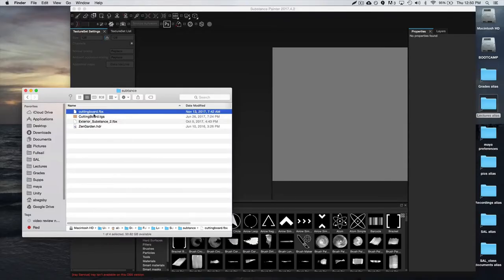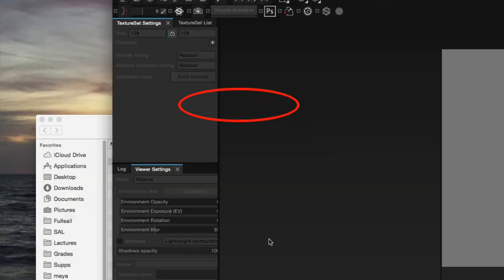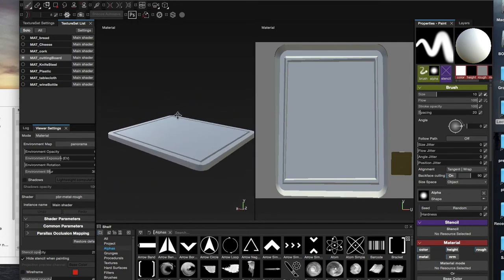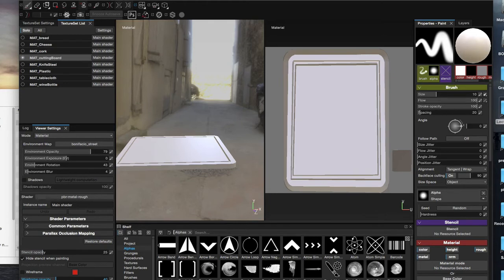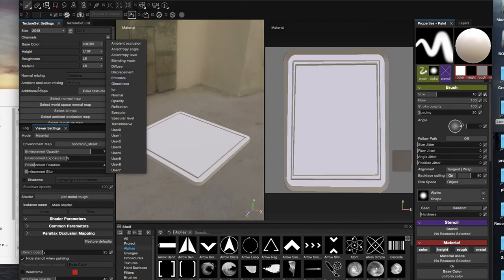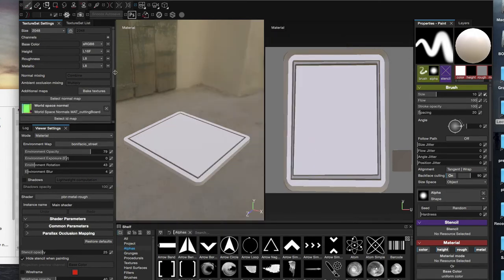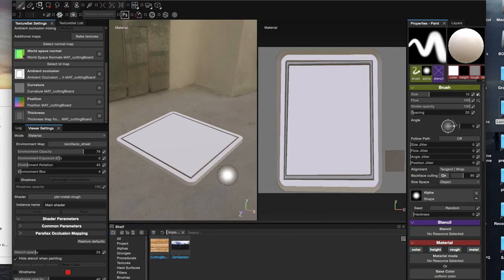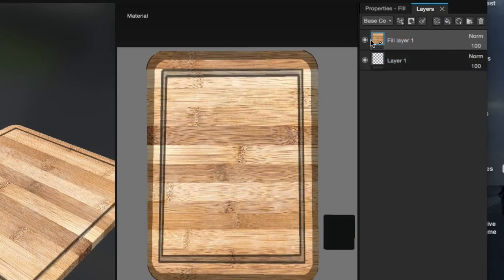3) Substance GettingStarted